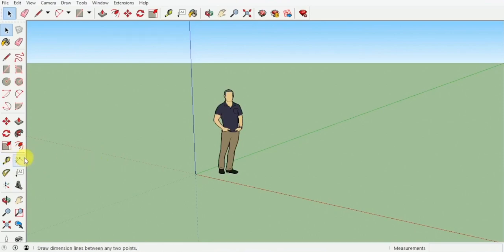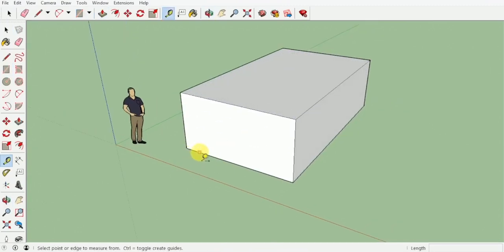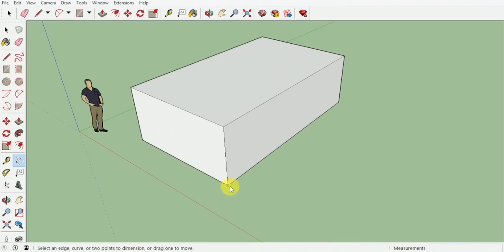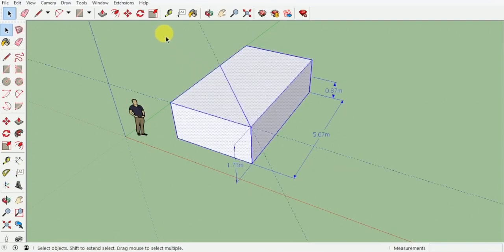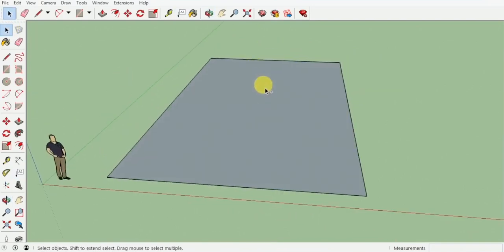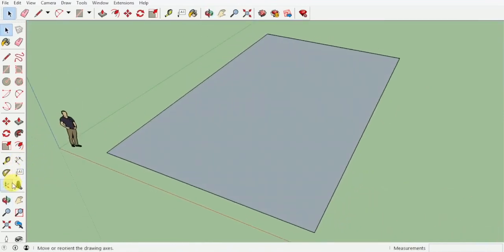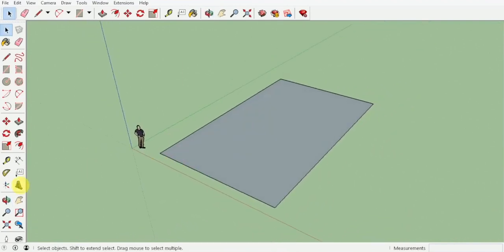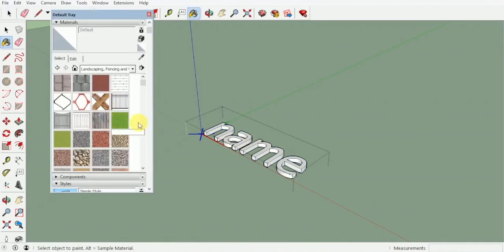INTRODUCTION TO BASIC TOOL SET - PART 3 OF COMPLETE SKETCHUP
Embark on the next phase of design brilliance with "Introduction to Basic Tool Set - Part 2 of Complete SketchUp for Architecture & Interior Design"!
✨ In this tutorial, explore the advanced facets of SketchUp's toolkit, diving deeper into tools that redefine precision and creativity in architectural and interior design.

From dynamic components to powerful editing features, this video unlocks the secrets of SketchUp's capabilities. Perfect for architects and designers seeking to elevate their skills, join us on this journey to refine your expertise and bring your design visions to life.